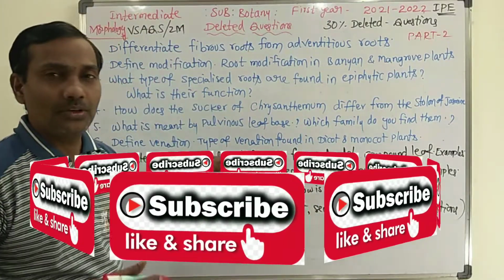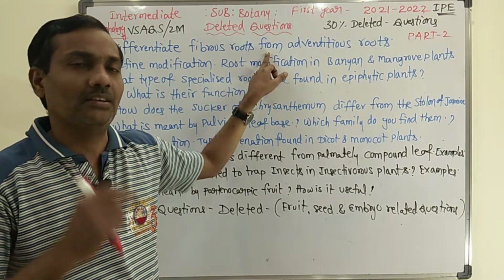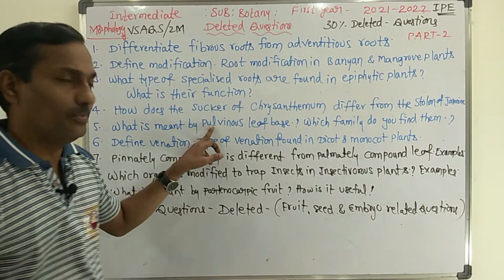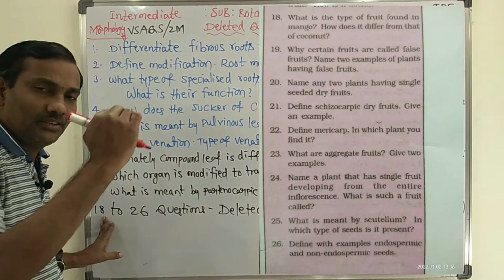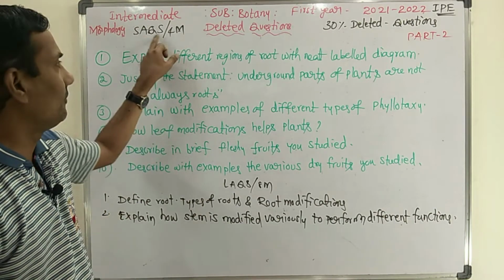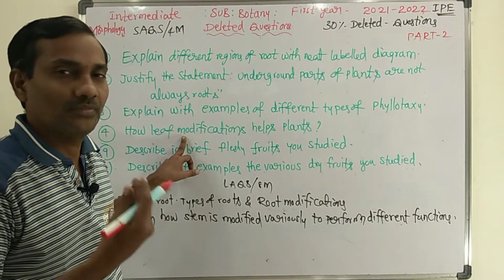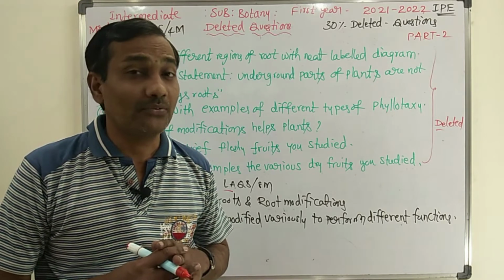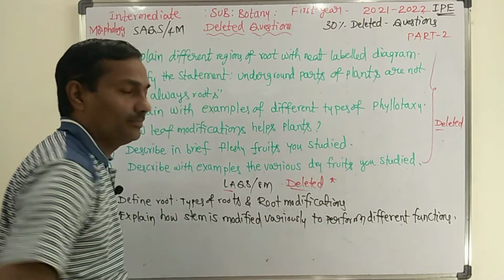IPE Botany Deleted Questions/Morphology Of Flowering Plants/First Year/Telangana/Nagesh Biology